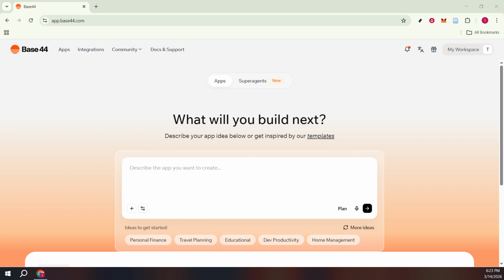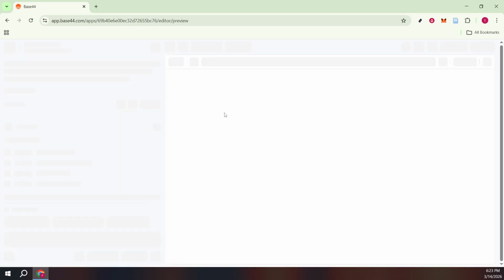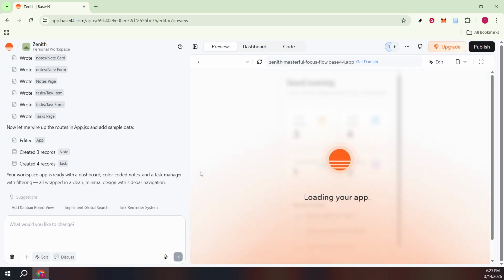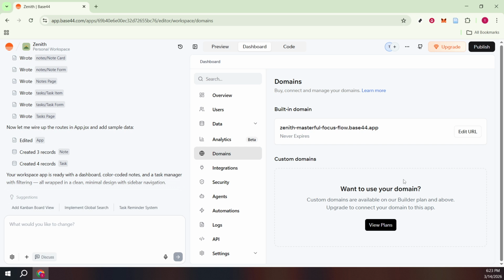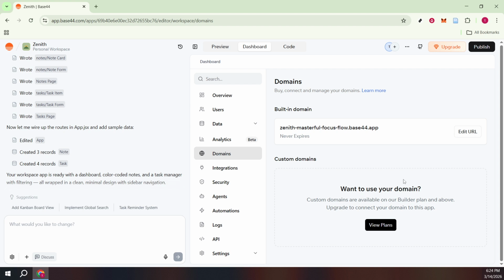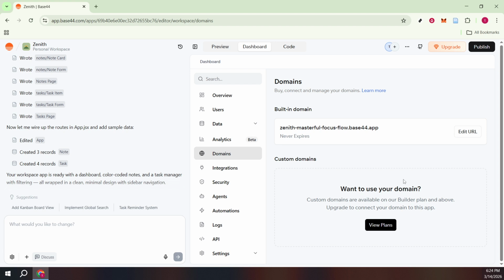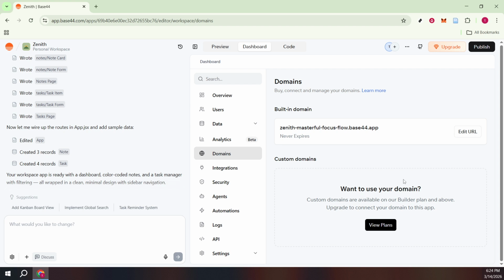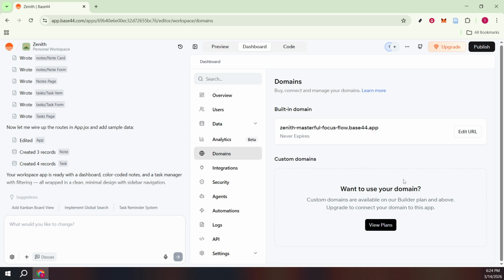How To Connect Godaddy Domain To Base44 [2026 Guide]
How To Connect Godaddy Domain To Base44